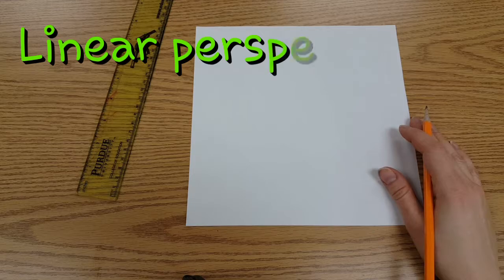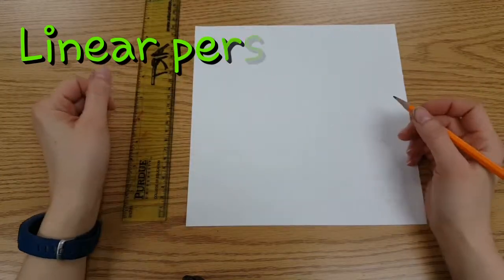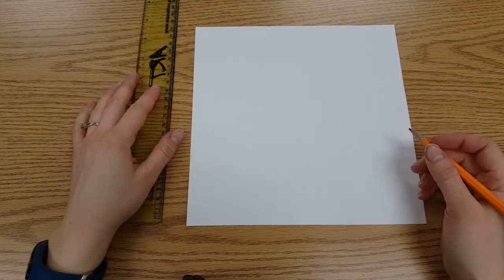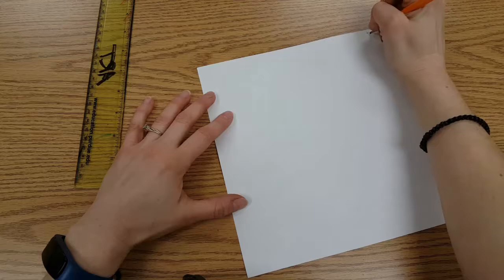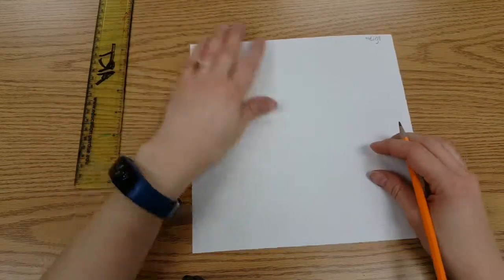Linear Perspective City: When Aliens Attack, Part 1